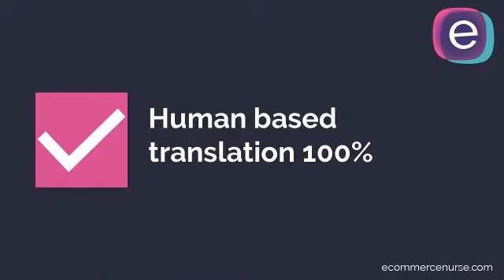Should I expand to Amazon Europe? Part 3: Generating sales in Europe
This is the exciting part, where the hard work and investment pays off, marketing the product to drive sales. Whilst it may be the part where you can see the fruits of your investment, the results do not happen overnight and there is a lot of work that needs to go into the product listings. Remember, each marketplace needs to be treated separately so it is not a copy and paste exercise.

If you need support managing your Amazon business, eCommerce Nurse is here to help you expand your seller (or vendor) account into Europe and beyond.